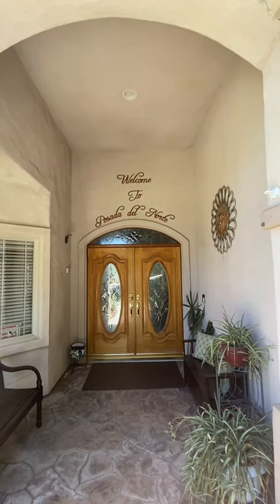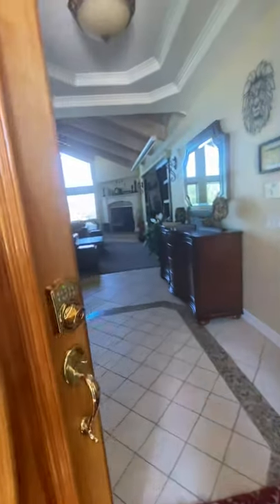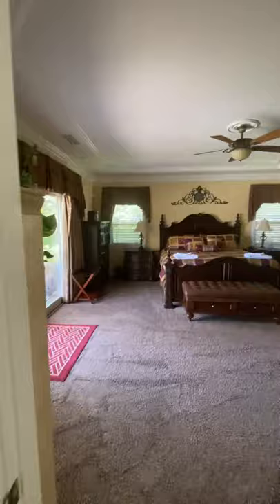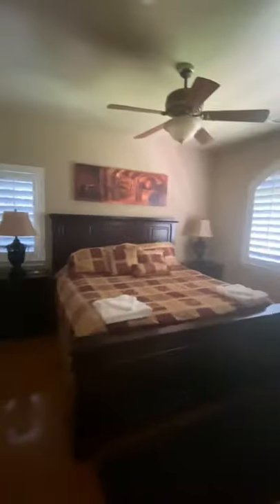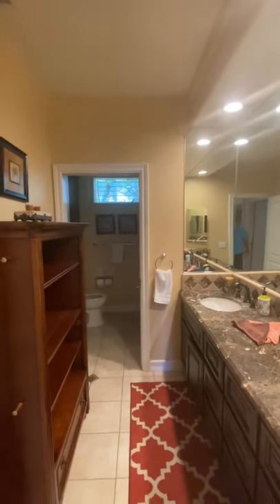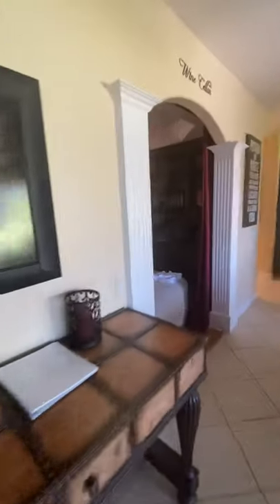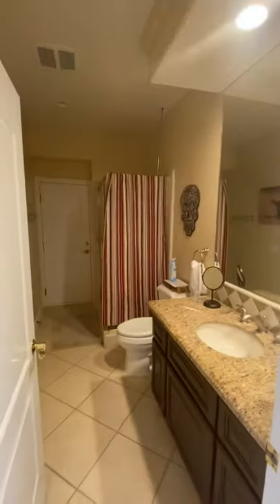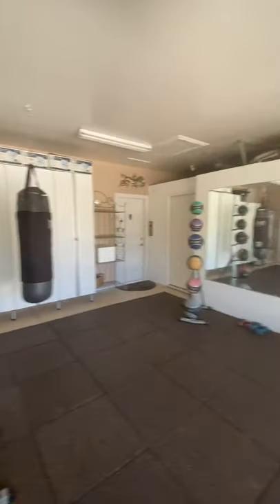Posada del Norte - House Interior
Posada del Norte interior video tour by property owner Marino Tomacelli!

Posada del Norte - Fallbrook's Premier Vacation Estate Home
279 Bottlebrush Way, Fallbrook, CA 92028, USA
House: 3,500 sqft
Capacity: 18 adults
Bedroom: 5
Bath: 4.5
Nights: 3-5

Check out Staycation TV streaming on more vacation rental on Amazon Prime!
Our episode is featured in Season 4, said to release after August 21, 2021)